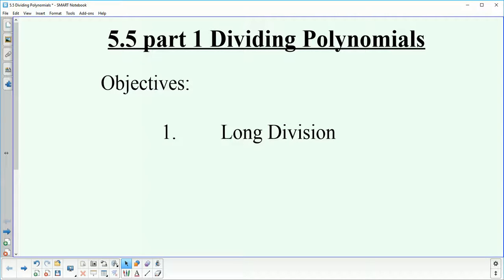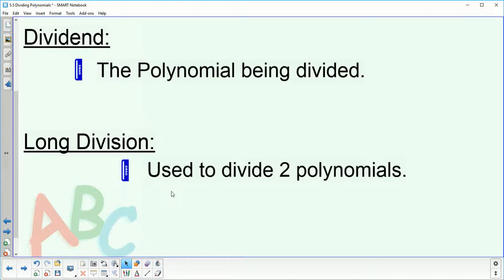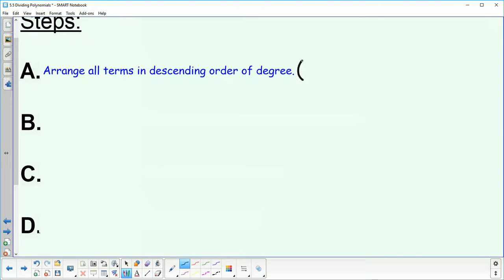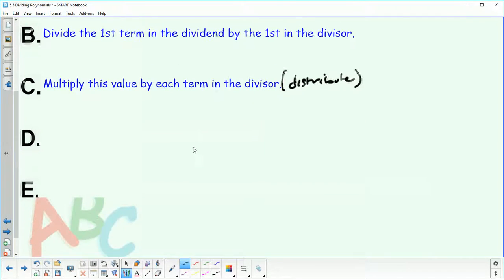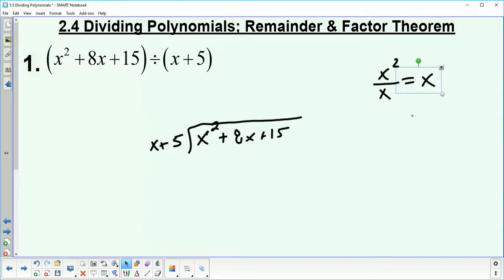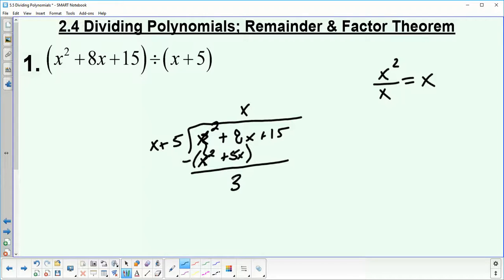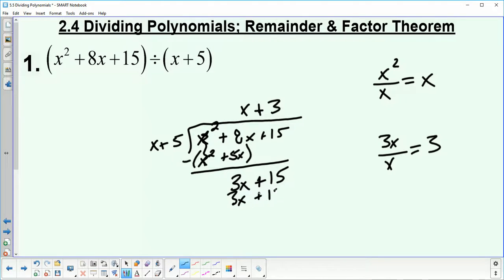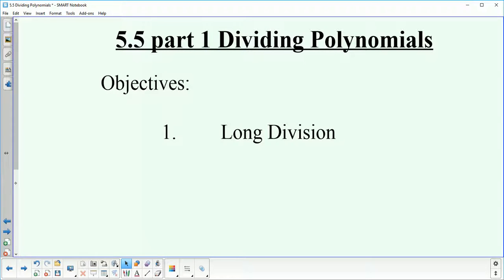5 5 part 1 Long Division